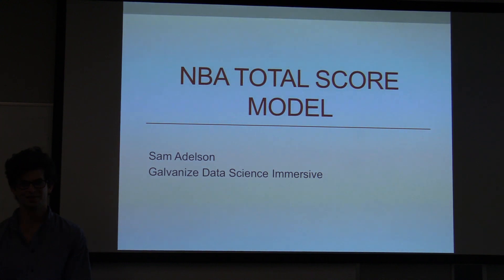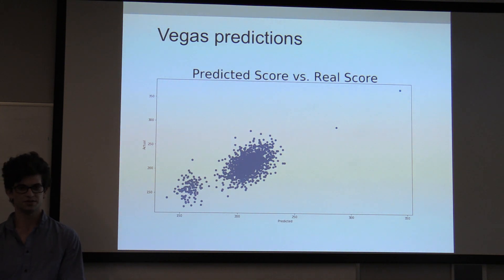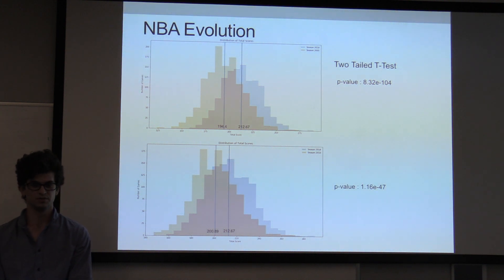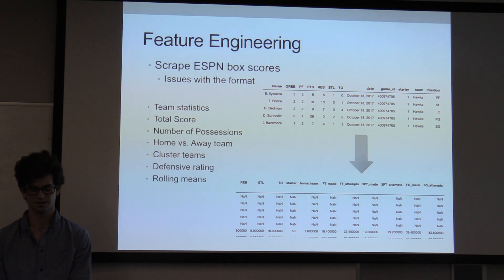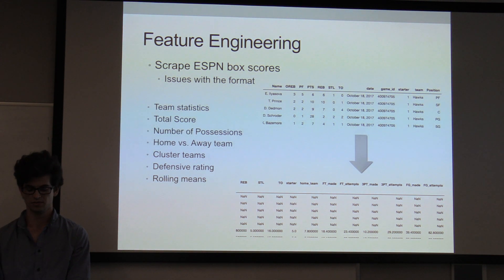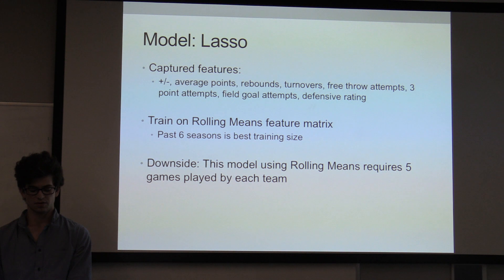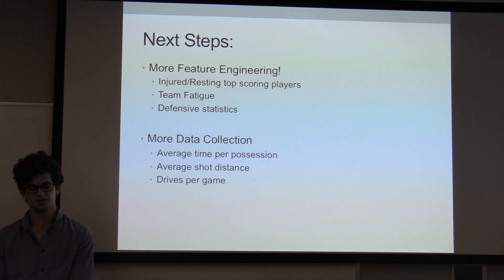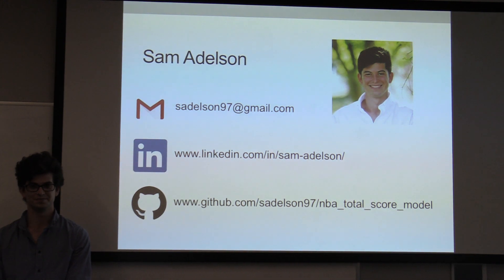Predicting NBA Scores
Sam Adelson uses machine learning to break the bank with NBA total score predictions.